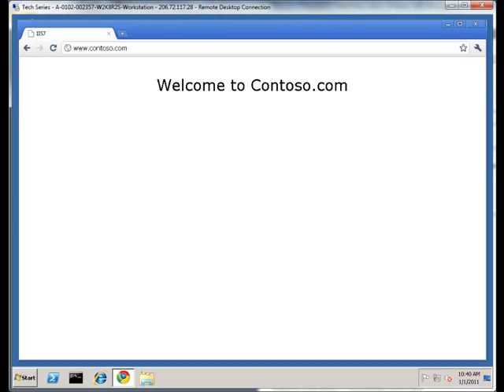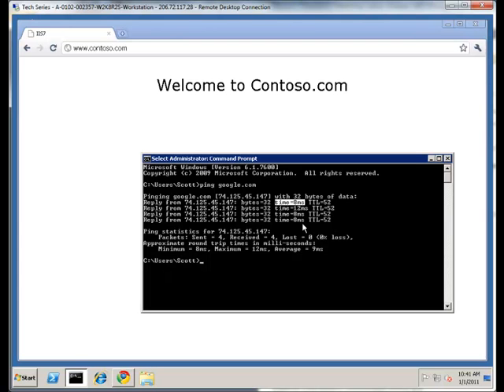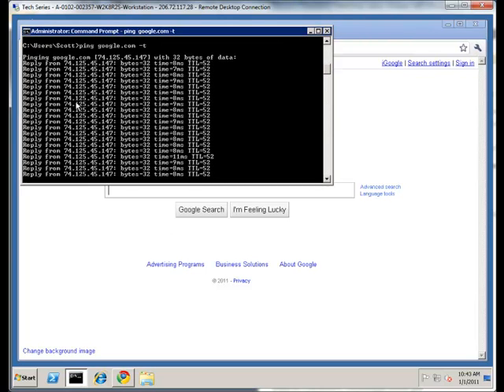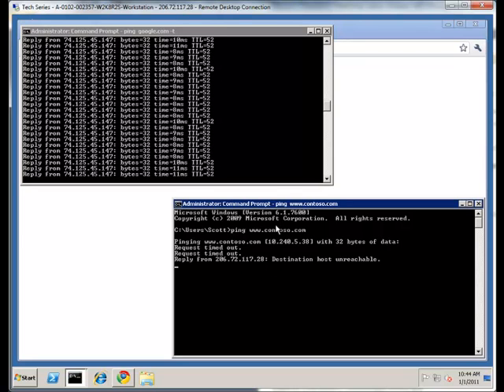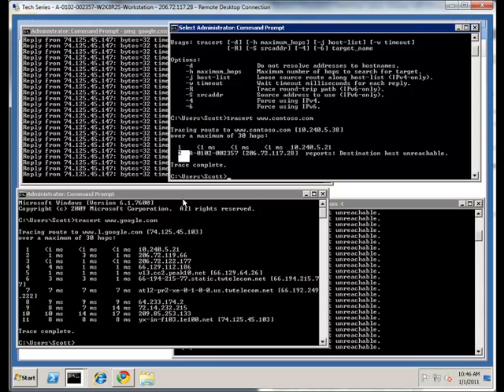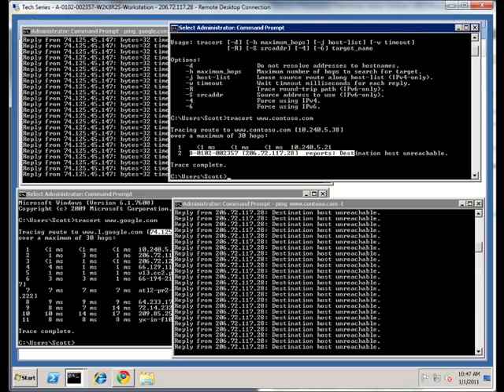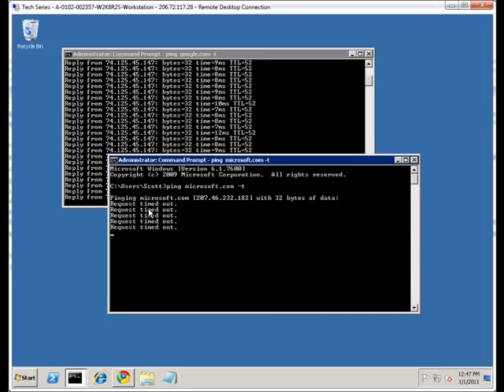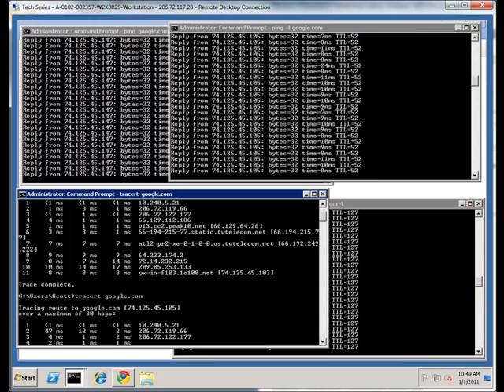Ping and Tracert walkthroughs-Week1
Essential troubleshooting tools: Ping and Tracert.  Troubleshooting tips and
tricks.